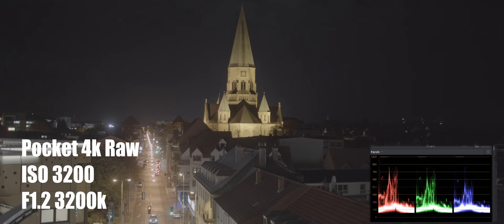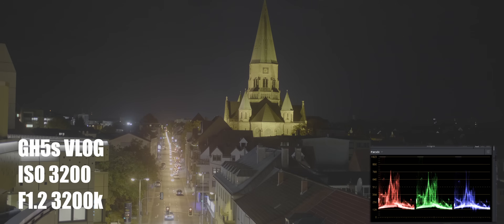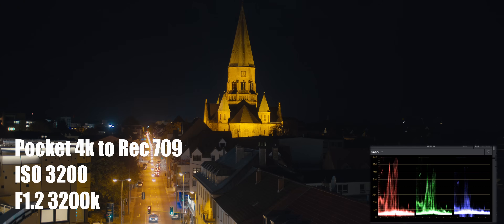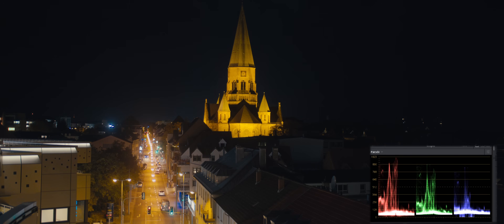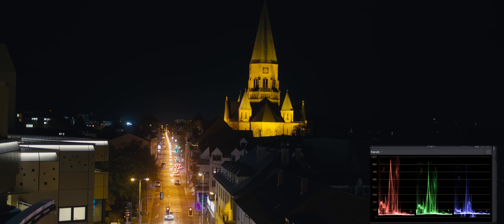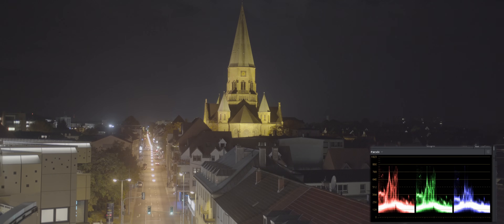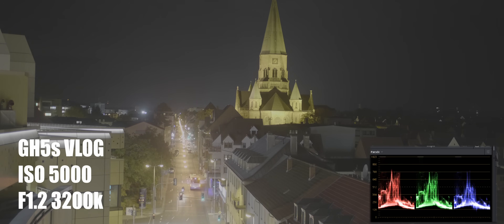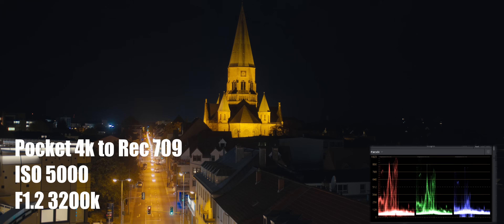Blackmagic Pocket Cinema Camera 4k vs GH5s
pocket cinema camera 4k vs gh5s
jsfilmz